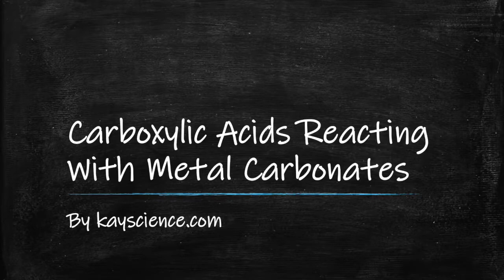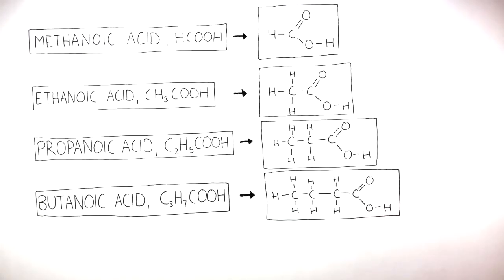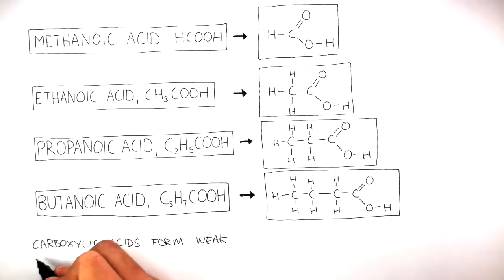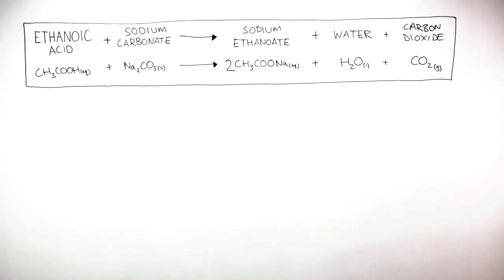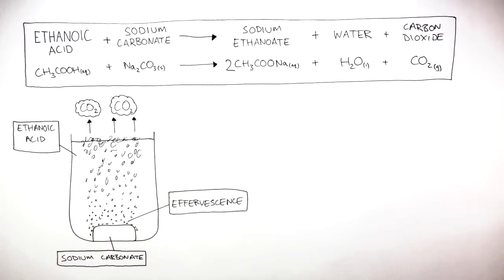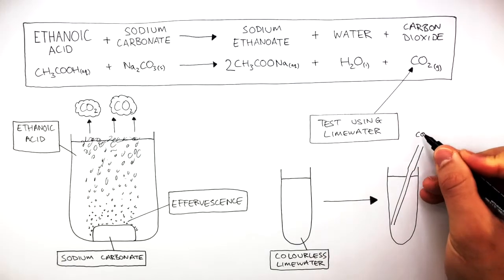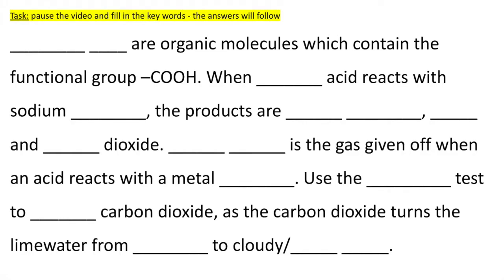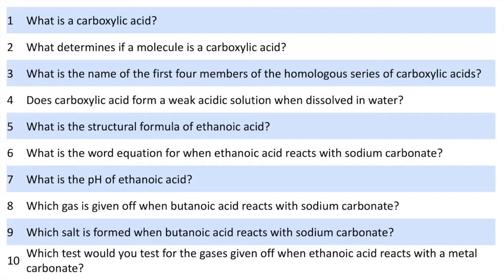GCSE Chemistry - Carboxylic Acids Reacting With Metal Carbonates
Carboxylic acids are organic molecules which contain the functional group –COOH. When ethanoic acid reacts with sodium carbonate, the products are sodium ethanoate, water and carbon dioxide. Carbon dioxide is the gas given off when an acid reacts with a metal carbonate. Use the limewater test to identify carbon dioxide, as the carbon dioxide turns the limewater from colourless to cloudy/milky white.